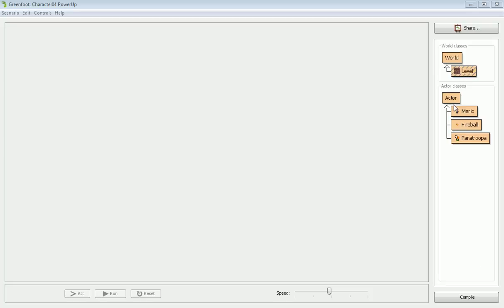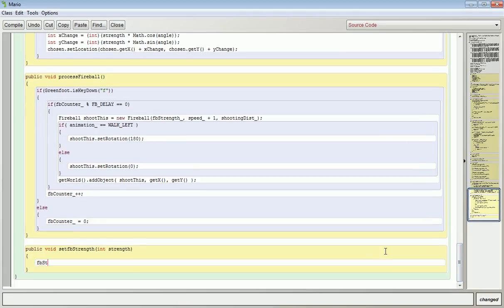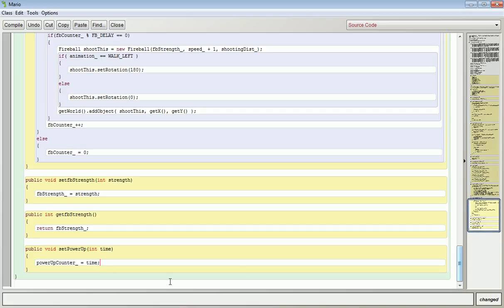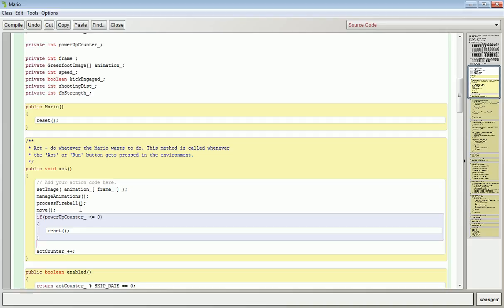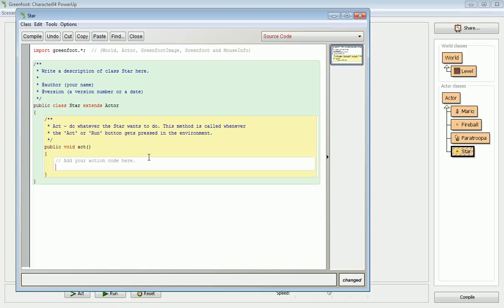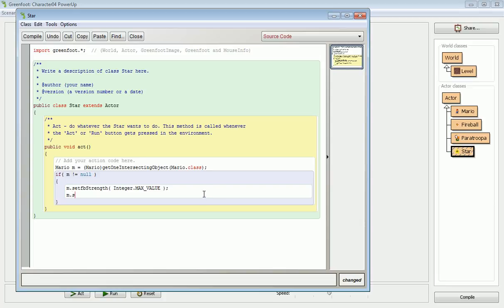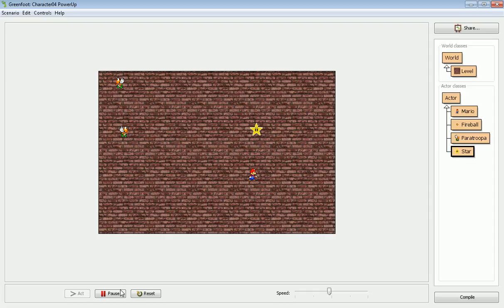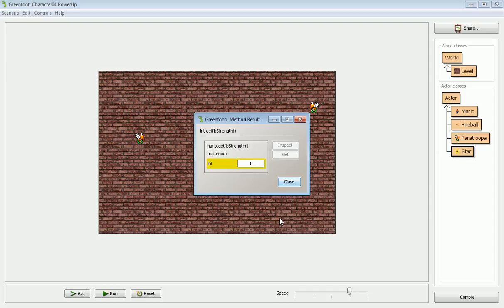Mr Joyce - Character Development in Greenfoot - Power Ups